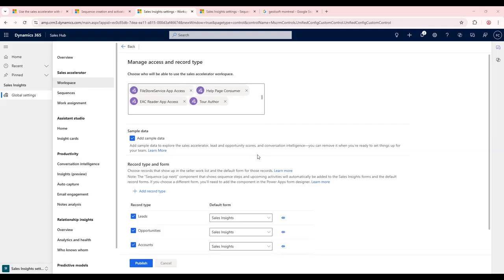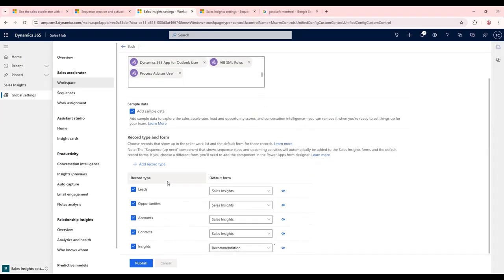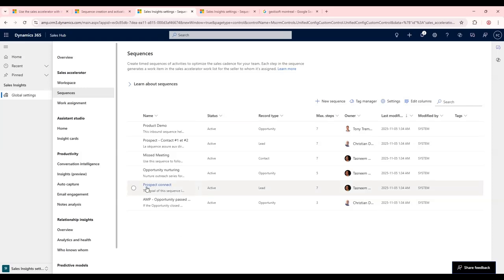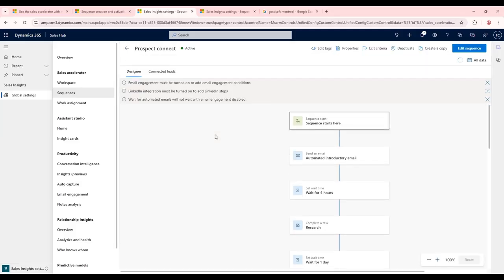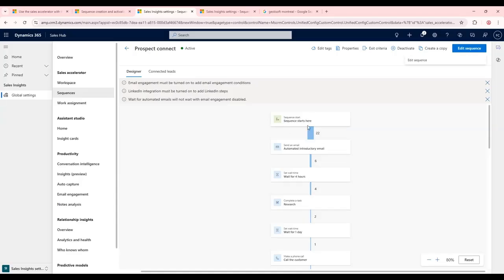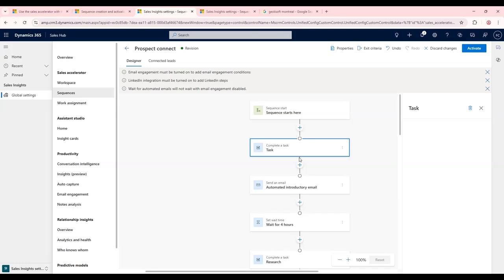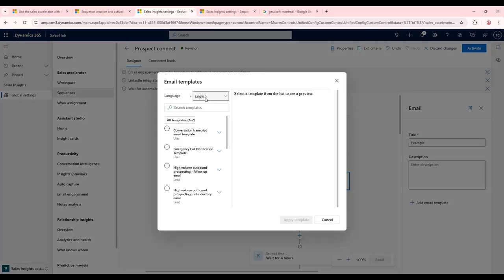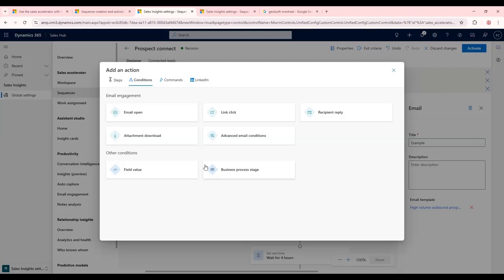How do you create and activate sequences in Dynamics 365 Sales?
In this video,  you will learn how to create and activate email and task sequences in Microsoft Dynamics 365 Sales using the Sales Accelerator.

You’ll learn how to:

✅ Verify that the Sales Accelerator is activated in your CRM
✅ Access and configure Sales Insights settings and workspaces
✅ Create task-based sequences to automate follow-ups
✅ Use email templates and conditional logic to personalize outreach
✅ Build reminders and tasks that help your sales reps stay on track

Sequences in Dynamics 365 Sales are designed to help your sales team manage more leads and opportunities efficiently — without missing a single follow-up.

📩 Need help setting up your sequences? Contact Gestisoft